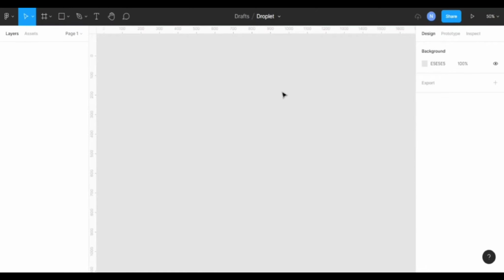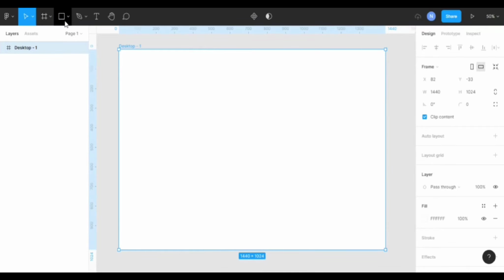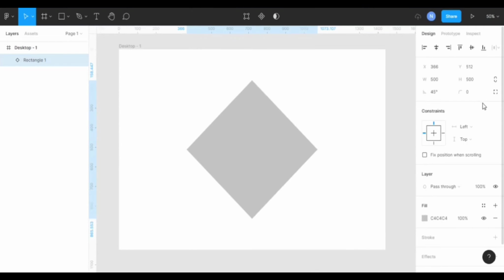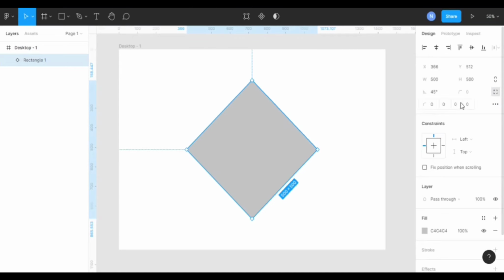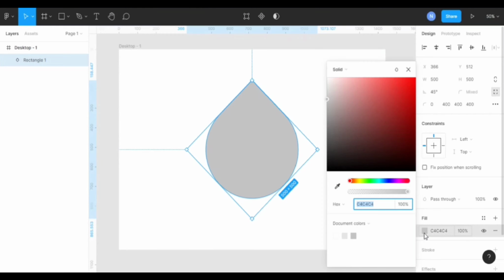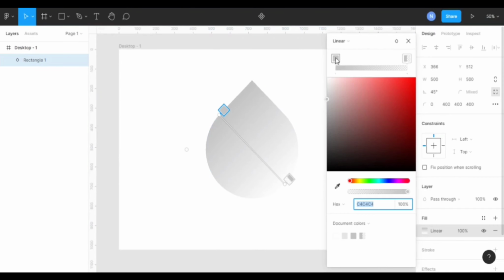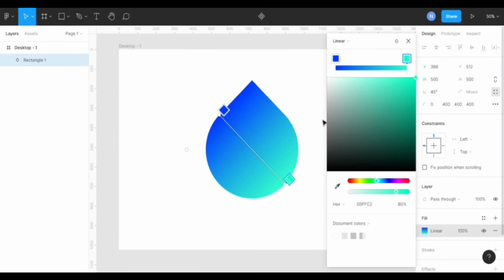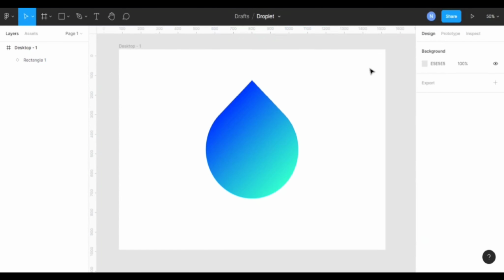Design a Droplet in Figma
Learn how to design a droplet using Figma.